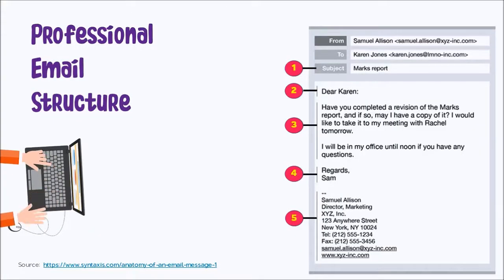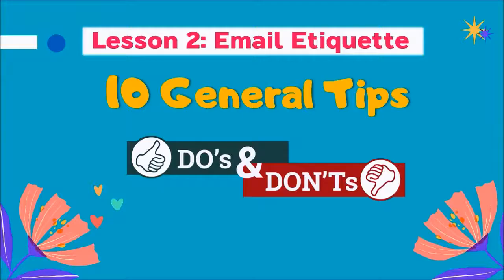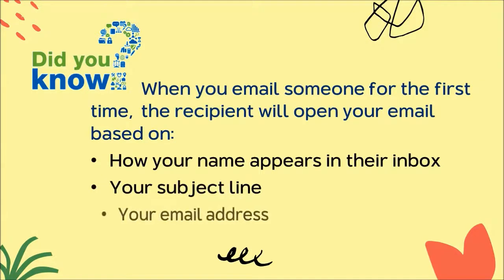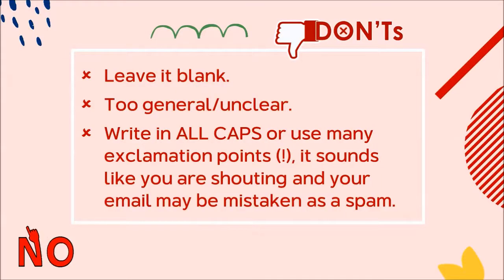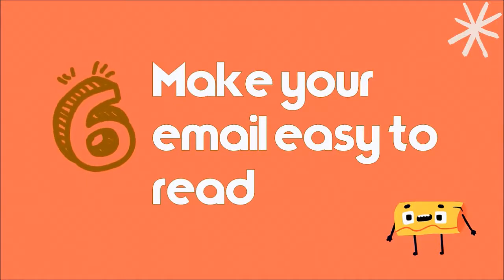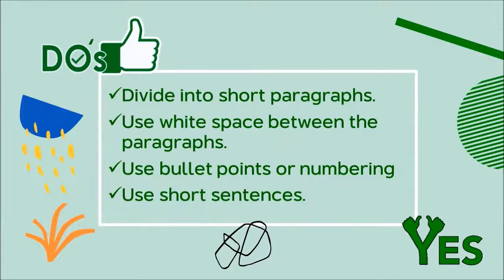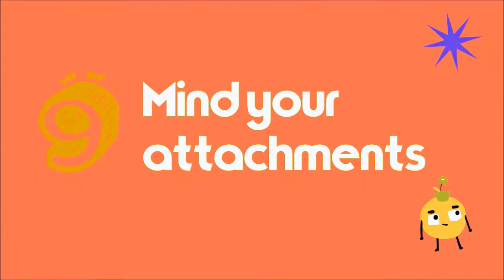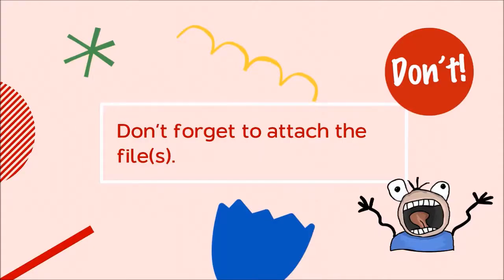English Learning Series: Email Writing - Lesson 2: Email Etiquette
Mini English Learning Series: Email Writing for Thai Staff

LESSON 2: Email Etiquette
10 General Tips: The Do’s and Don’ts
1. How your name appears in the inbox
2. Your subject line
4. Take a moment to review your email
5. Keep it short and specific
6. Make your email easy to read
7. Your email is a reflection of you
8. Respond in a timely manner
9. Mind your attachments
10. Reduce the amount of emails you send

Artist: Vlad Gluschenko
Track Title: Penguins